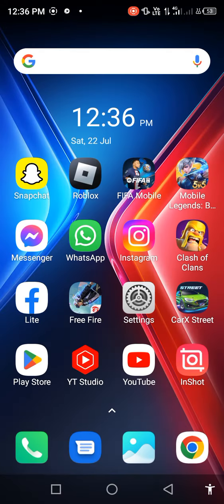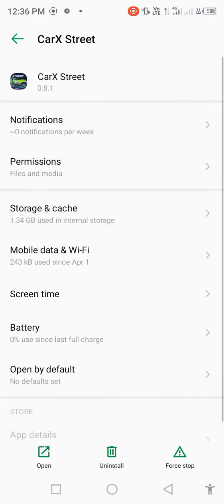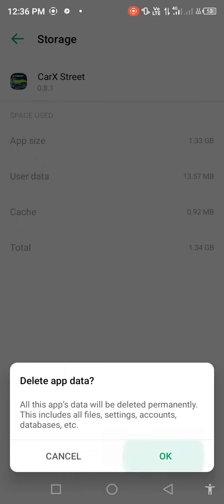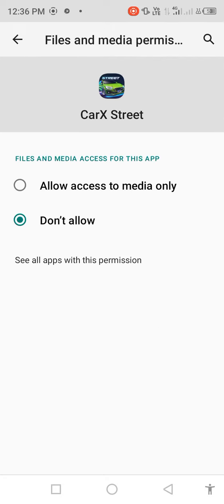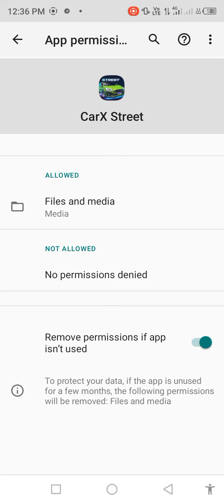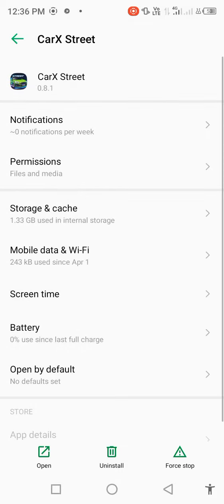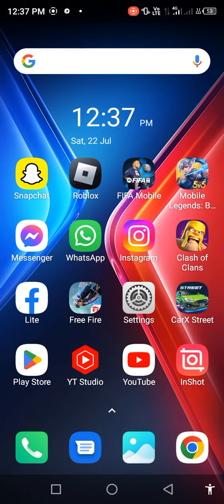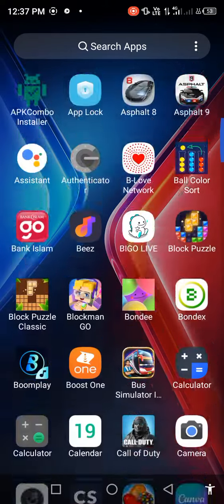CARX STREET LOADING PROBLEM | CARX STREET STUCK ON 20/54, 54/54 | NETWORK CONFIGURING PROBLEM 2023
1. carx street loading problem
 2. carx street loading stuck
 3. carx street loading screen problem
4. carx street loading screen
 5. carx street loading 54 problem
6. carx street not loading
 7. carx street android loading problem
8. carx street stuck on loading screen
9. carx street iosgods stuck on loading screen 10. carx street loading problem
11. carx street loading stuck 2023
 12. carx street loading screen problem
 13. carx street loading screen
14. carx street loading problem solution
 15. carx street not loading
16. carx street android loading problem
17. carx street stuck on loading screen
18. carx street iosgods stuck on loading screen carx street stuck fix

1. carx street download
2. carx street download android
3. carx street download apk
 4. carx street download ios
5. carx street download play store
6. carx street download link
 7. carx street download android
8. carx street download android 2023
 9. carx street download android Malayalam 10. carx street download android Tamil
11. carx street download android link
12. carx street download android apk
13. carx street download android apk obb
 14. carx street download android free
15. carx street download android mediafıre 16. carx street android download play store 17. carx street download android
18. carx street download android apk
 19. carx street download android 2023
 20. carx street download android link
21. carx street download android mediafıre 22. carx street kaise download karen
 23. carx street kaise download karen android 24. carx street android kaise download karen 25. carx street android
26. carx street android download
 27. carx street
28. carx street ios
 29. carxX street download
30. carX street mobile
 31. how to download carX street
 33. carx street android gameplay